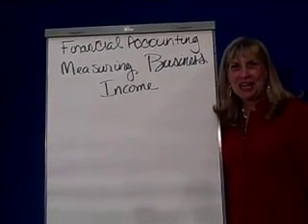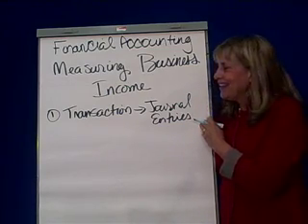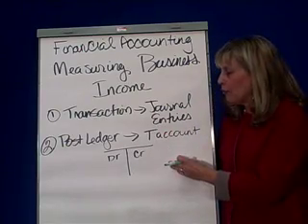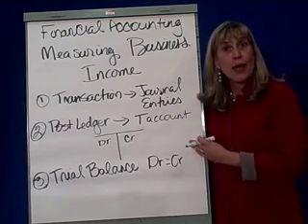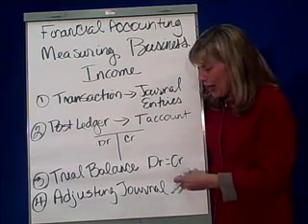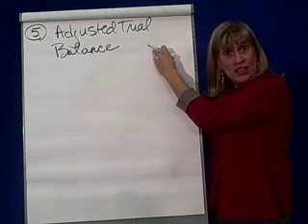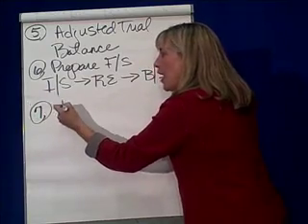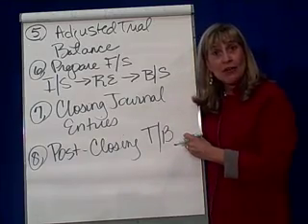Measuring Business Income 1- Accounting Cycle